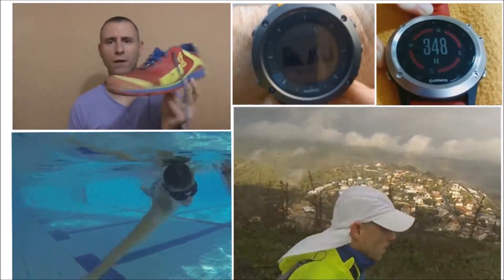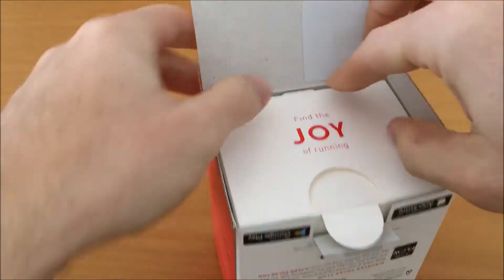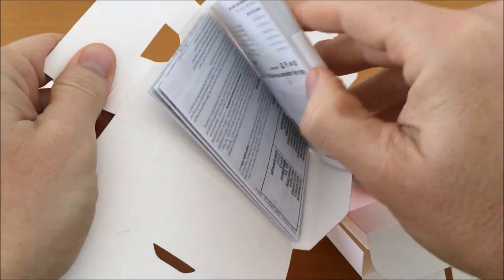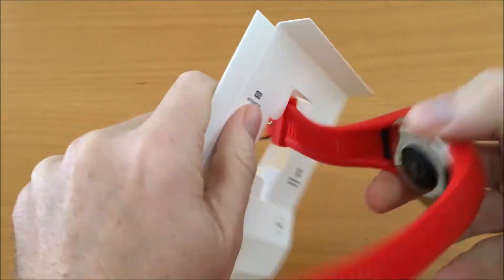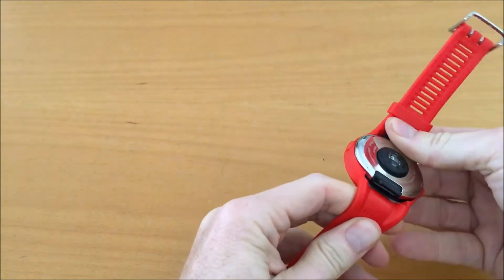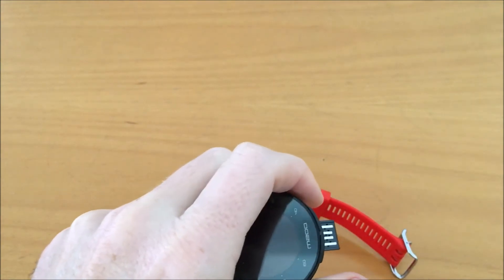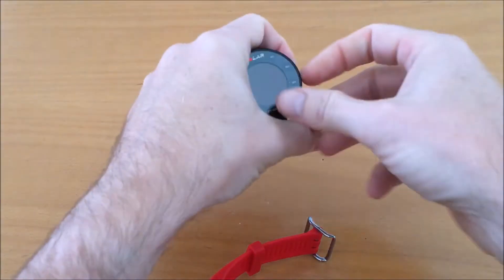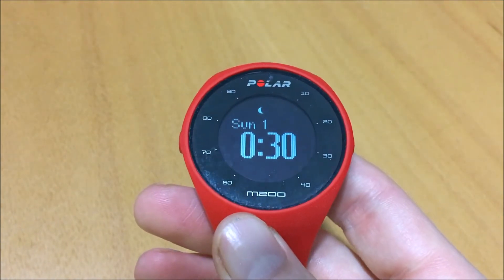Polar M200 - Unboxing and charging the watch w/o a cable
Polar M200
Polar A360
Polar M400
Polar V800
Polar H7 HRM